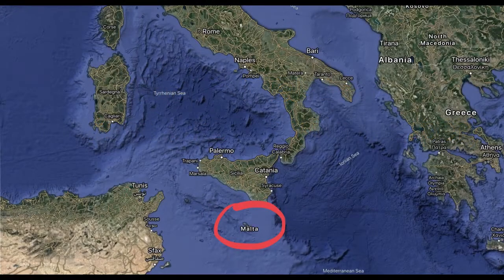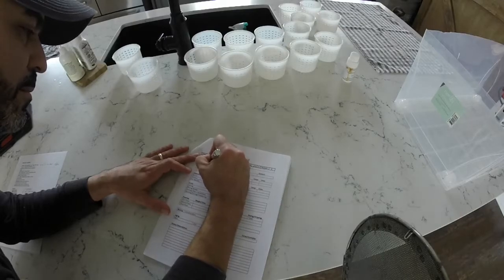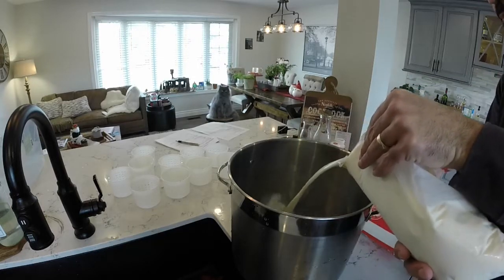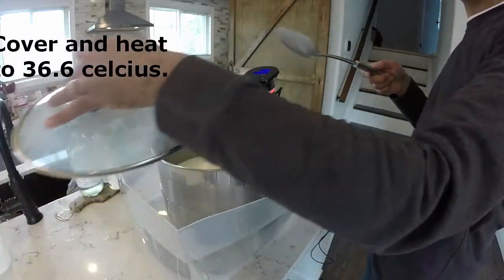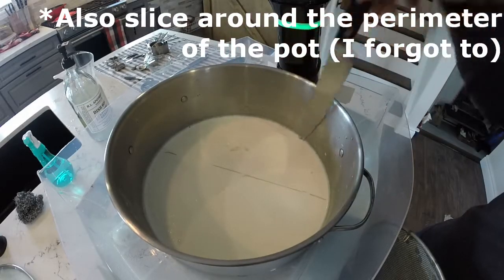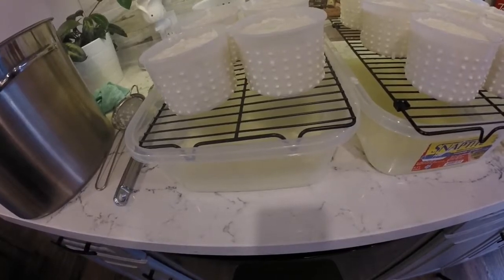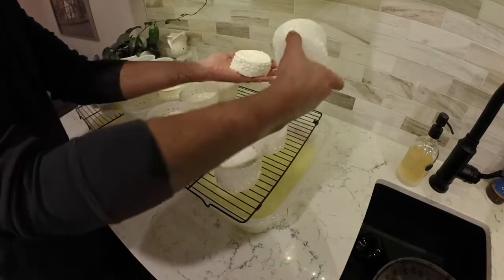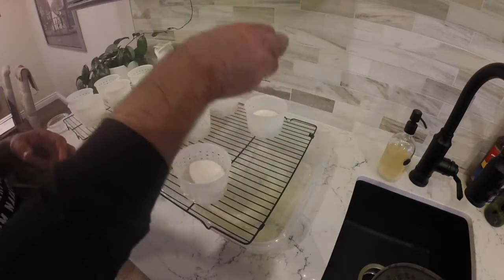Complete Step-By-Step Guide: How to Make Gbejniet Tal-Bzar, Maltese Pepper Cheese. Drying & Curing.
In this step-by-step video I describe a Maltese Cheese called Gbejniet (J-BAY-NEET) and how to make it at home.  When I first went looking for videos on how to make it, I found several different ones, that detailed different methods, but none that was a comprehensive start to finish video of the entire process, INCLUDING DRYING AND CURING.  Through some websites and a lot of trial and error, I came up with this recipe that makes great cheese every time.  I hope this will help if you're looking to make this cheese.  Enjoy!